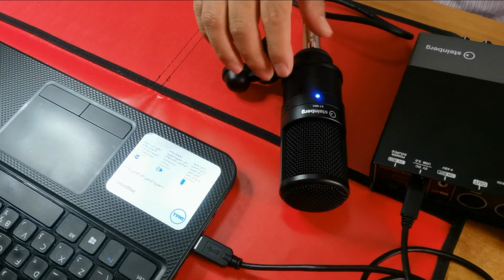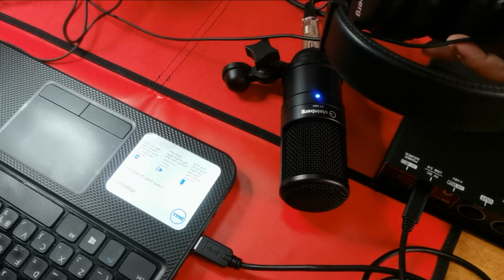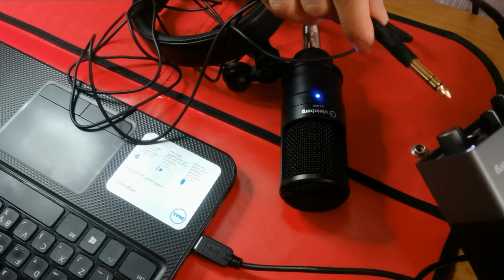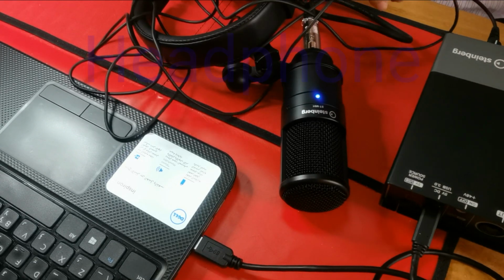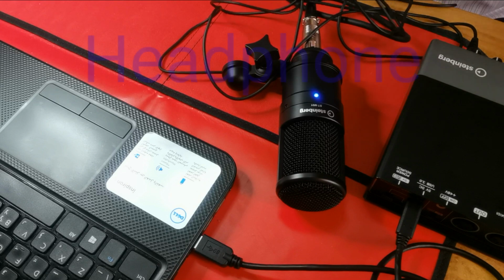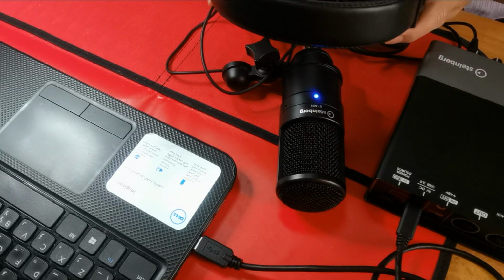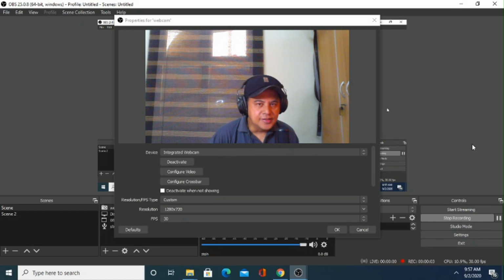Unboxing UR22C Steinberg Audio Interface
This video will show you how to setup the UR22C Audio Interface